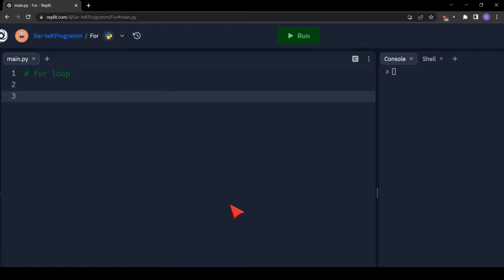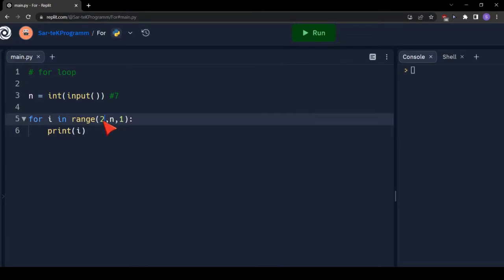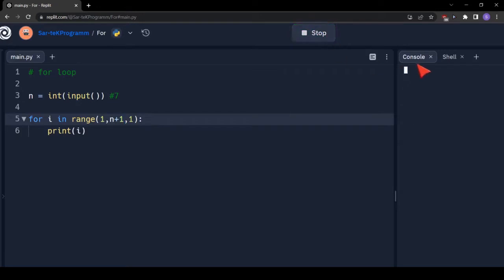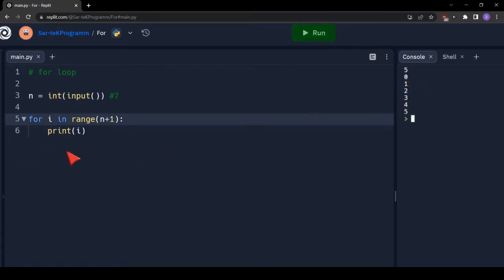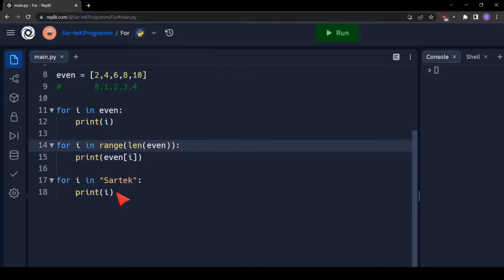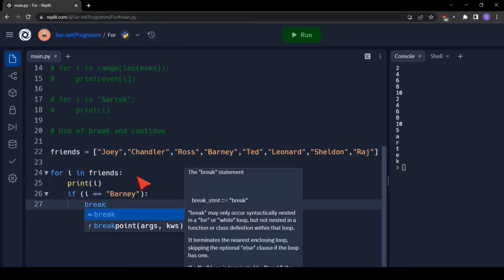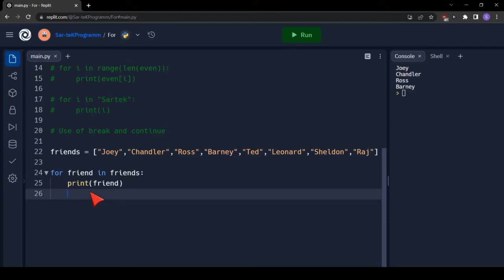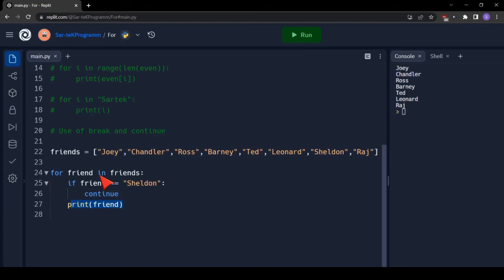Loops in Python | Part 2 | for loop | Python for Placements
In this video, we have covered for loop with the help of three examples and also learned about the usage of break and continue keyword.

Timestamps:
00:00 - Introduction
00:25 - Example 1
04:57- Example 2
07:07 - Example 3